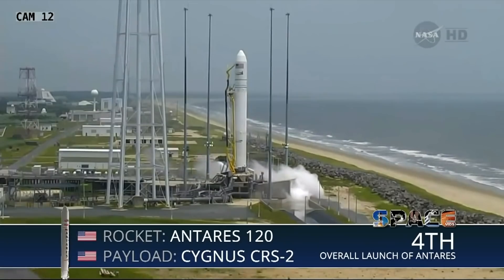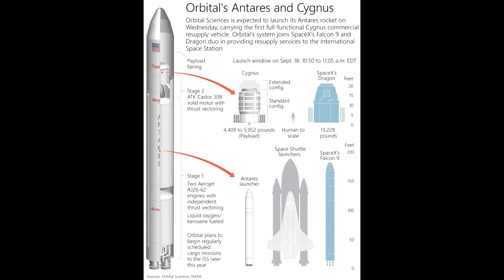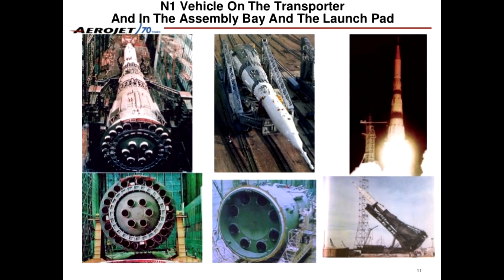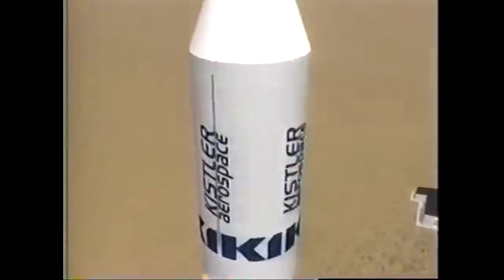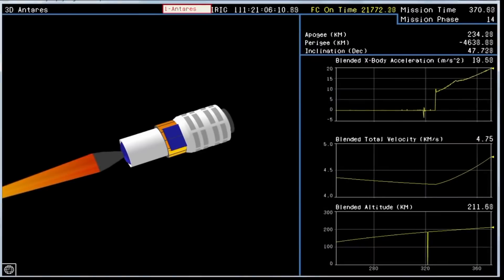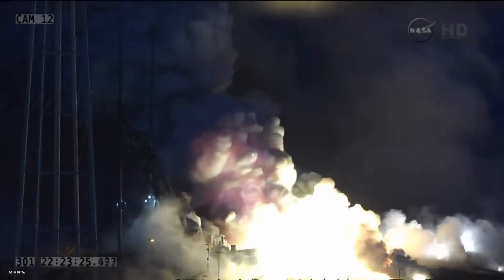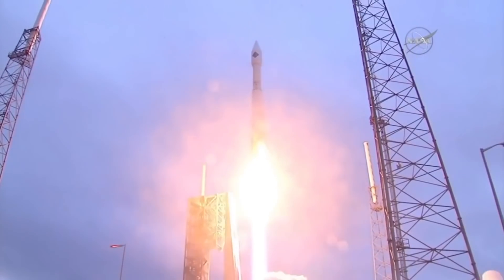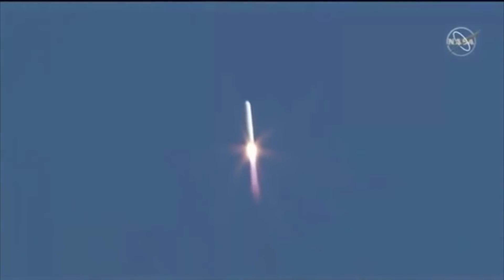The Antares Rocket - NASA's Less Famous Ride To The Space Station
The Antares rocket is not the best known rocket, except when it exploded, then everyone noticed. The Antares grew out of the same commercial orbital services program that launched the Falcon 9. The design used a Ukrainian built first stage with Russian engines, and a solid upper stage to launch the Cygnus cargo vehicle. The Engines themselves have a story worth telling.
This collection of existing technologies meant it was built quickly and is considered a low cost option compared to Atlas.